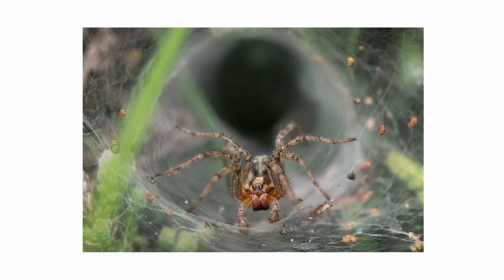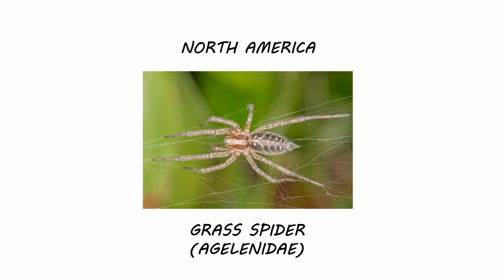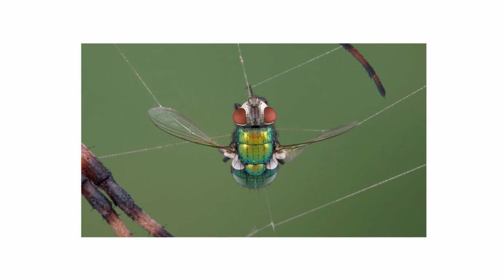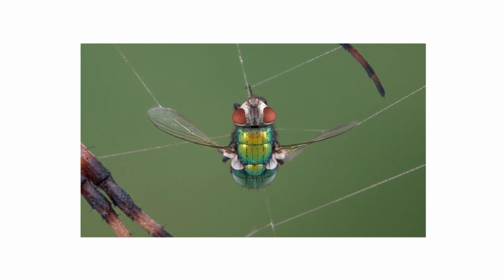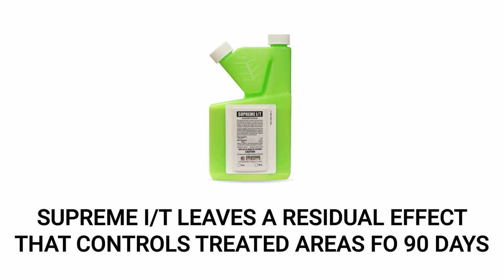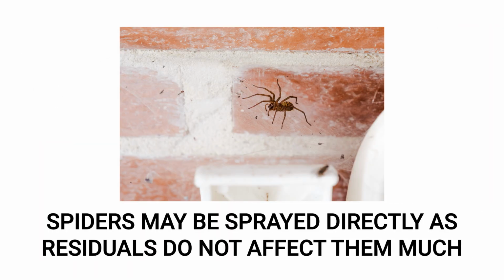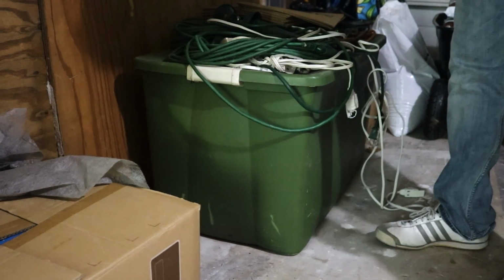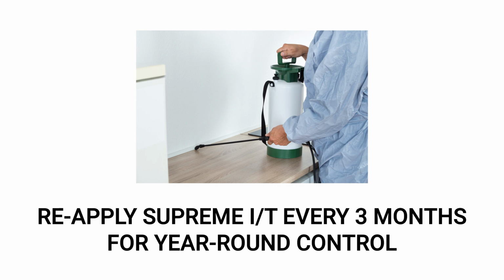How to Get Rid of Funnel Web Spiders [North American Funnel Web Spiders]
Introduction: 0:00
Step 1: Identification: 0:38
Step 2: Inspection: 1:32
Step 3: Treatment: 2:32
Step 4: Prevention: 5:25

While there are many families of spiders referred to as “funnel web” spiders, we’ll focus on North American spiders in the Agelenidae family, which includes common grass spiders and the hobo spider.
Funnel web spiders in North America are small, ranging from ⅕ of an inch to ¾ of an inch in body length. The body and legs are hairy, and the legs typically have some dark banding. These spiders have 8 eyes, all roughly the same size.
Identifying features get more specific by genus, and then by species. Many spiders will have longways-running dark bands along the cephalothorax. Grass spiders have elongated abdomens and long tail-like structures at their rear ends known as spinnerets. House-infesting tunnel weavers have rounder abdomens with a more patchy pattern.

Outdoors, funnel web spiders will create flat sheet webs in dense grass or low growing, dense shrubs. The actual “funnel” shapes are built in the corner of the web and extends out of sight, where the spider typically waits for prey. Other spots where webs can occur are on fallen branches, rocks, underneath eaves, within bricks, and on outdoor lighting.
Funnel web spiders will also invade indoors wherever they can find insects to eat. They’ll typically hang around in garages, sheds, basements, and attics where it can be dark, humid, and full of clutter.

Lookout for any webs and spiders that may be on your property. Also note any entry points spiders or other pests can use to invade your home. Be cautious, as funnel web spiders will bite if disturbed. The bites from North American funnel web spiders are not lethal, but they’ll still cause a mild, lasting pain.

First, clean and declutter in and around your home. If you find any webs, knock them down with the Cobb Webb Duster. The Cobb Webb Duster is made of nylon bristles designed to remove cobwebs and spider eggs. For any webs in higher, hard-to-reach areas, you can attach the duster to an extension pole.

Address any entry points you may have found and apply exclusion methods to ensure no further pests can invade. Tight cracks and crevices may be filled with caulk, while larger voids may need to be stuffed with copper mesh.

After you’ve cleaned, you’ll need to treat indoors and outdoors with Supreme IT. Though Supreme IT is labeled to kill spiders, the main goal is to eliminate and prevent other pest insects from invading your home. These pests serve as the spiders’ food source, so with these pests gone, funnel web spiders will have less reason to invade your home. Mix a solution at the product’s labeled rate of 0.33 fluid ounces to 1 whole fluid ounce of Supreme IT per 1 gallon of water over 1,000 square feet. Treat entry points like doors and windows, and pay close attention to cracks and crevices. This includes baseboards, around water pipes, behind & underneath appliances, and anywhere else you may have spotted hiding pests. You’ll also want to treat in attics, basements, and garages. Outdoors, apply your solution as a perimeter treatment by spraying along your home’s outer perimeter spraying 3 feet up the structure and 3 feet out.

After chemical treatment, we suggest you set up glue traps to monitor for any further activity. We recommend you use Solutions Pro Glue Boards for easy setup and placement.